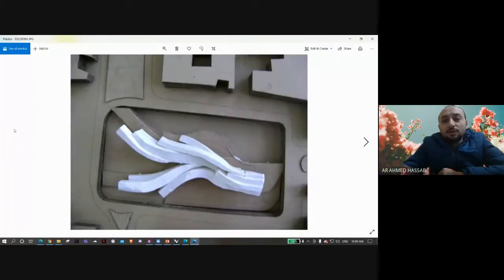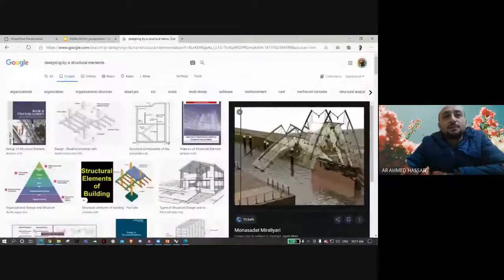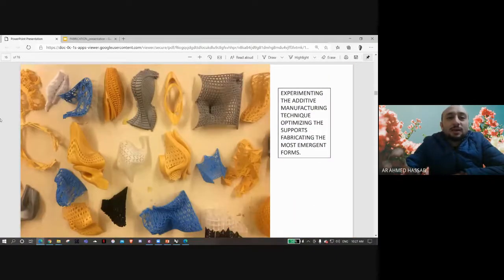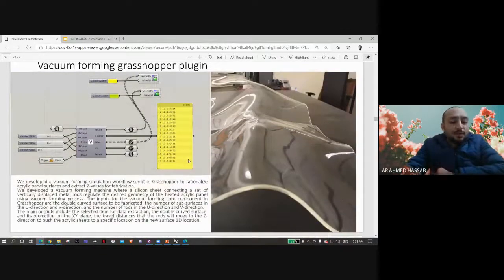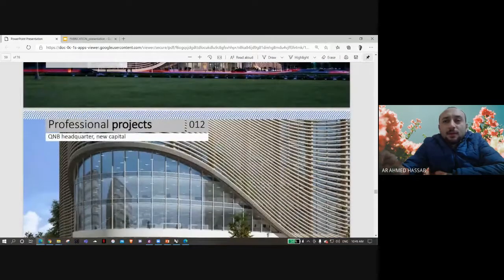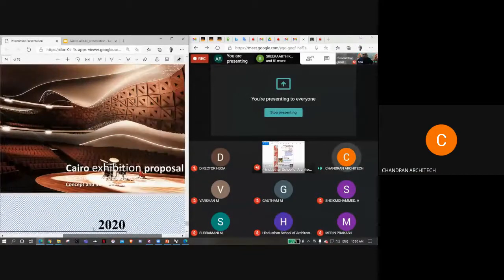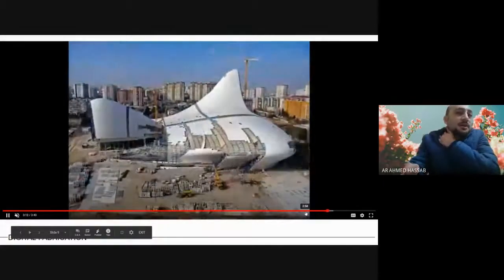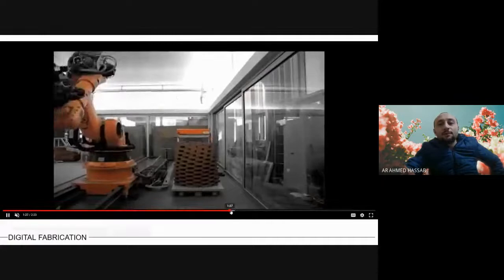ARCHITECTURAL GEOMENTRY 2021 WEBINAR 25 1 2021 AFTERNOON SECTION